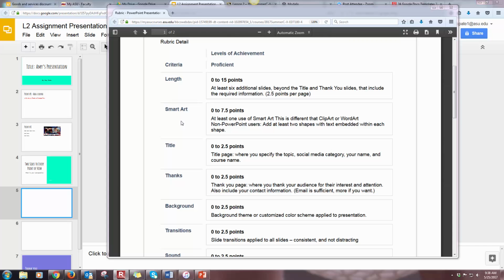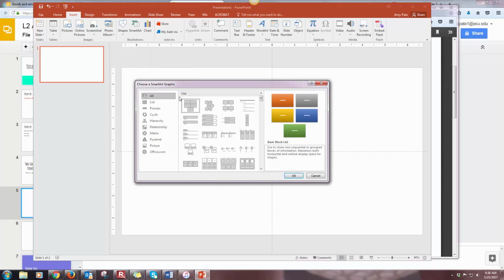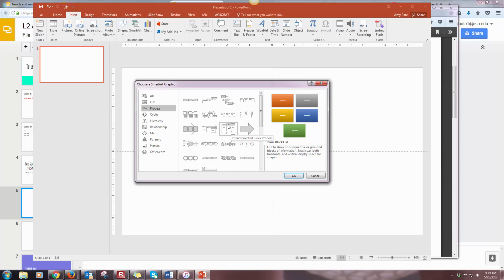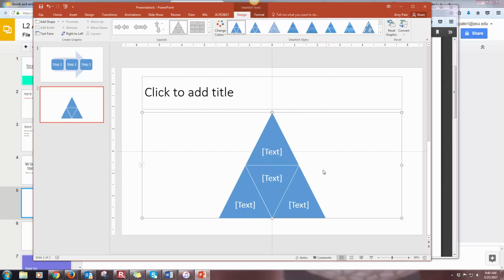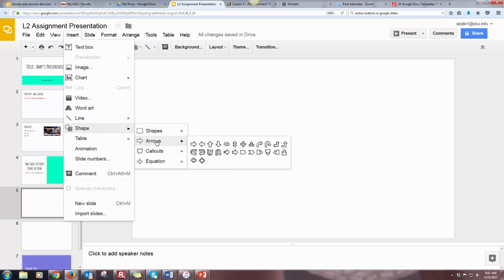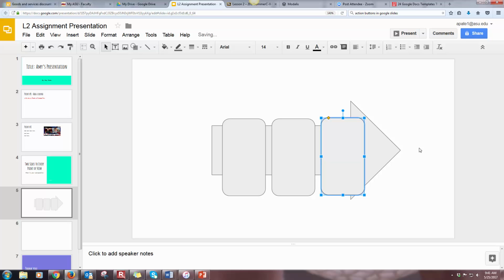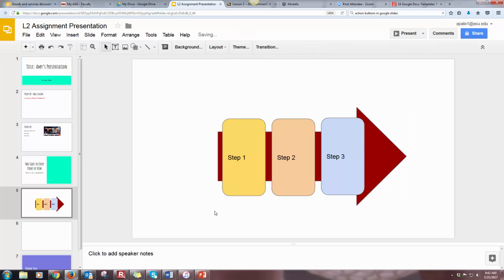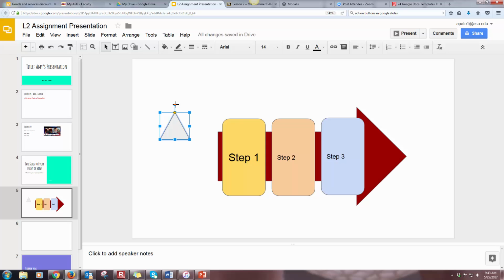Google Slides- Smart Art